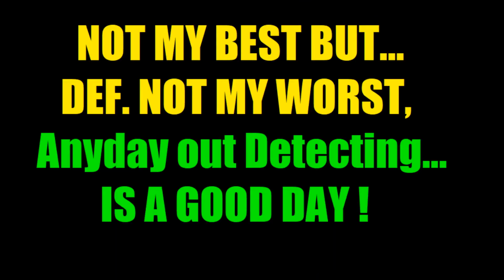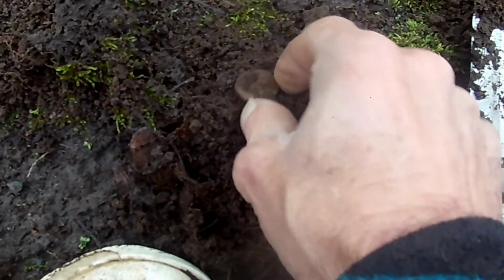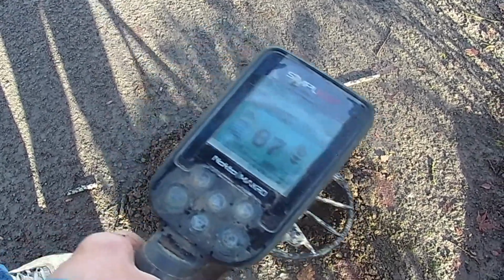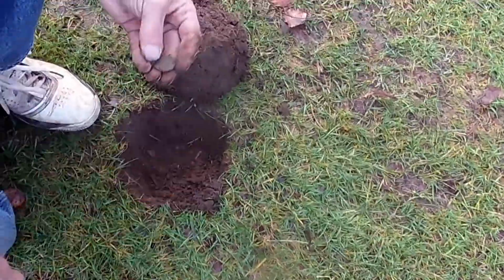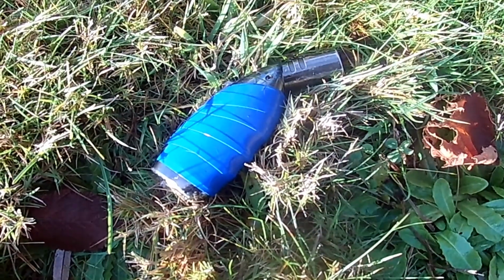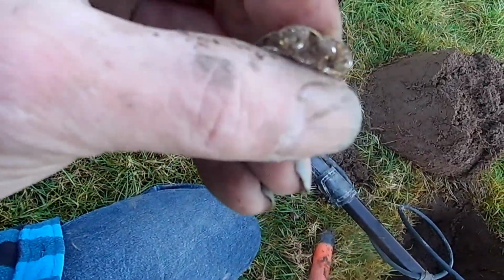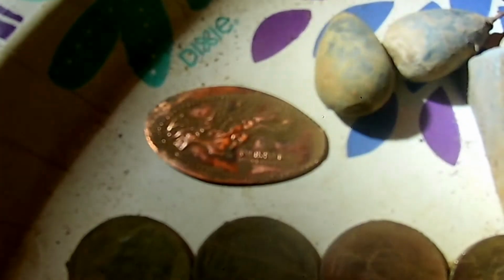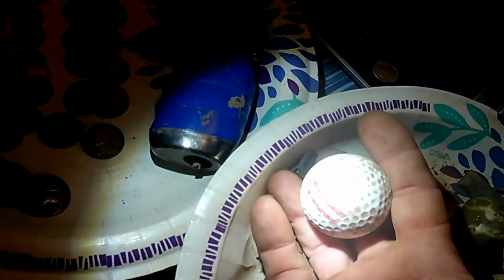Nokta Makro Simplex metal detector SUCKS RING & SILVER COIN Metal AF Detecting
the Simplex SUCKS a Ring and Silver Coin